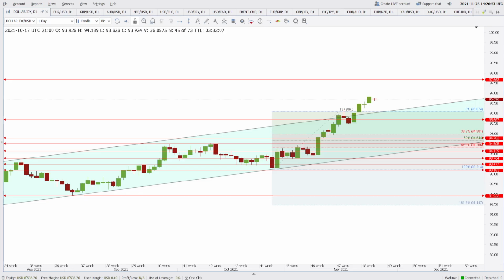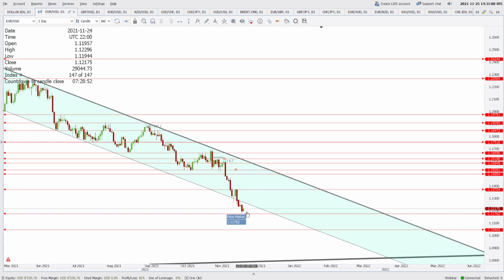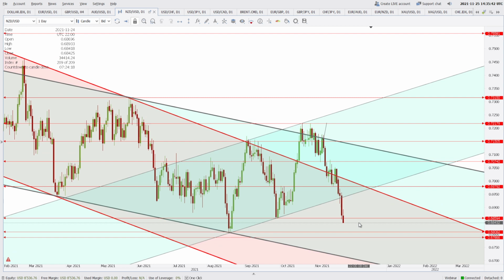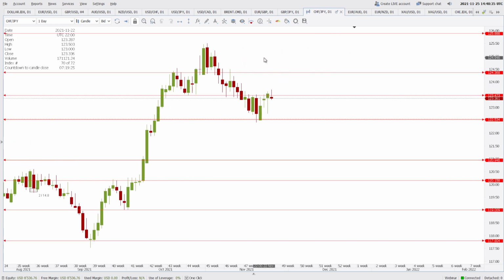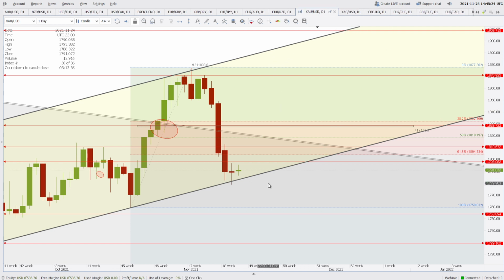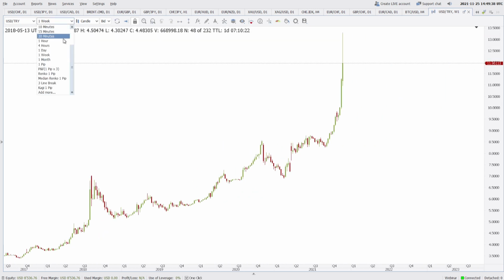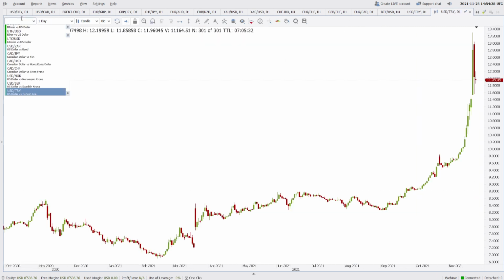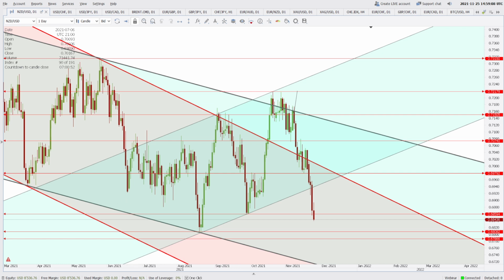EURUSD | GBPUSD Technical Analysis 24/11 | EUR/USD Inside Bar